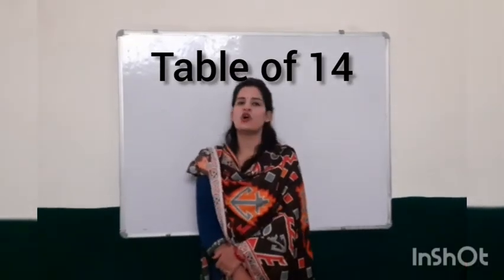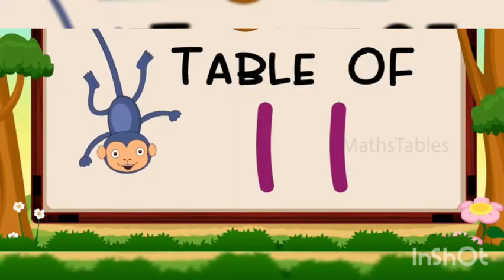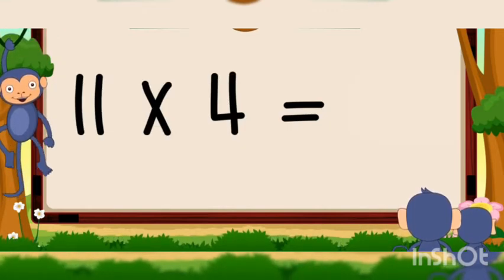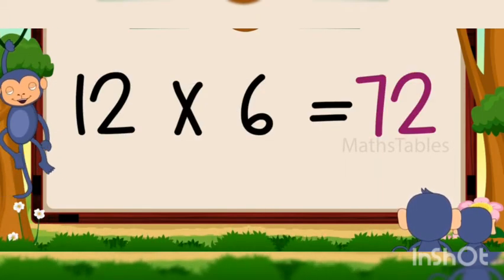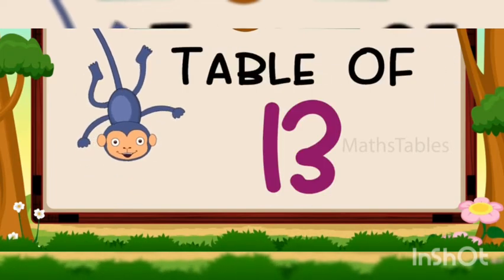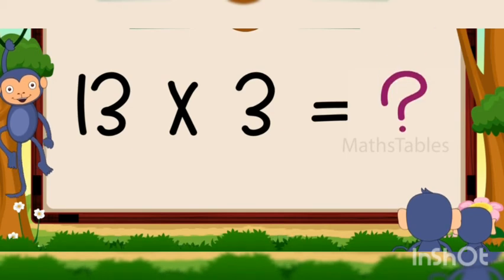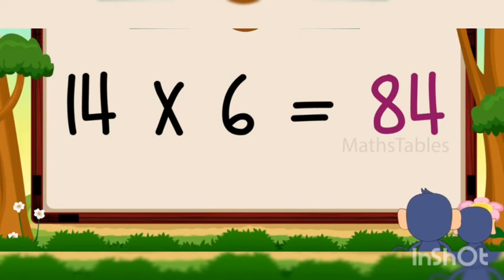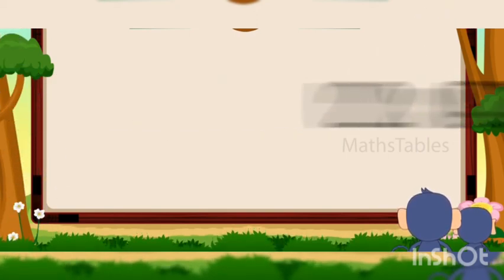Table of 14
Through this video  students  will learn  and revise tables from 11 to 14